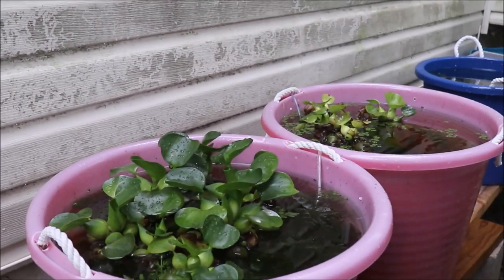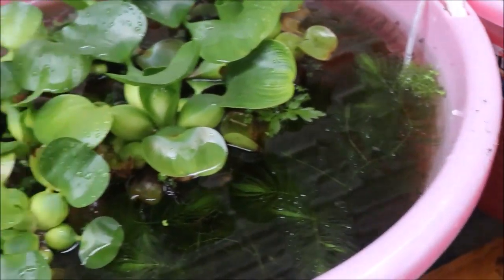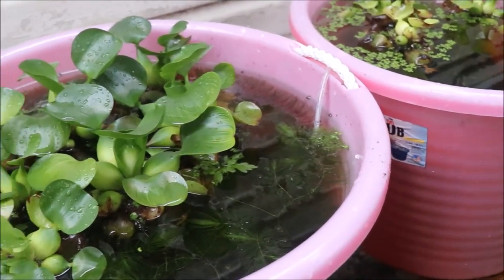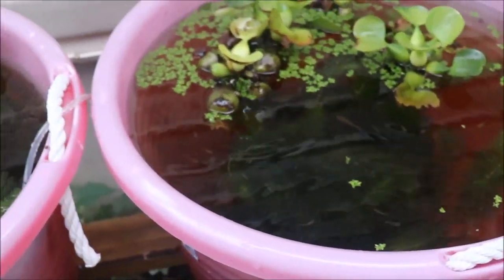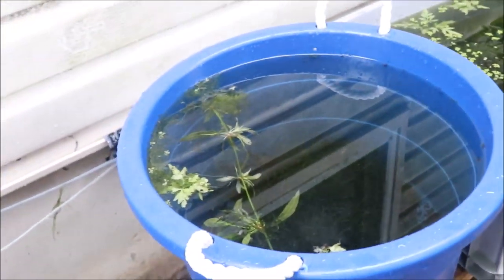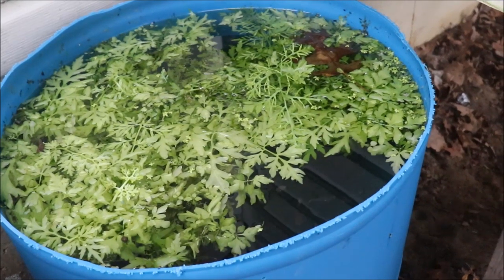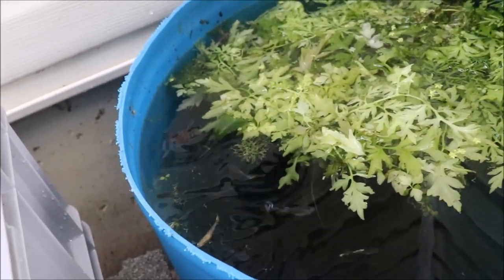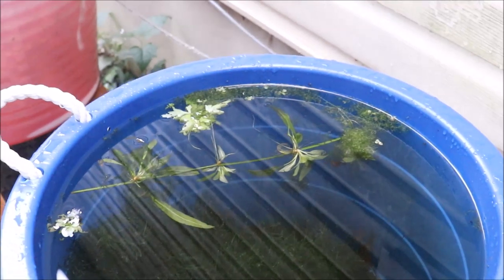DID THEY MAKE IT??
Guppy Fish Tub Update time! Did all my guppies in my outside guppy pond make it? I was away for 2 weeks and hope everything in my DIY Outside Guppy tub is alive! My no filter Guppy pond update coming up next!

Seachem Prime

Seachem Safe

Prazi Pro

Ich X